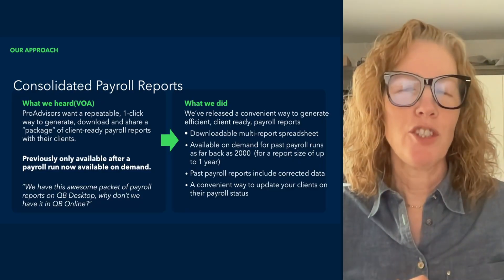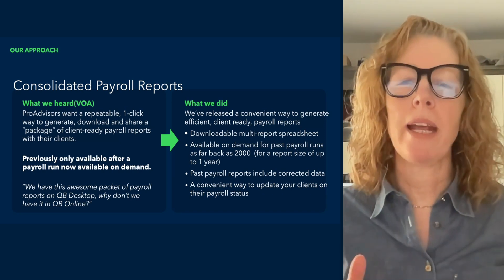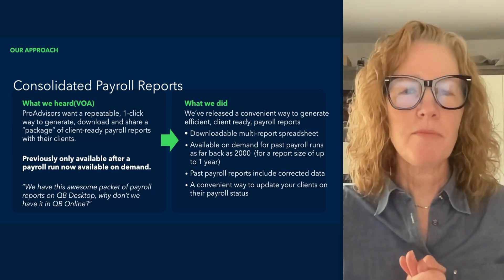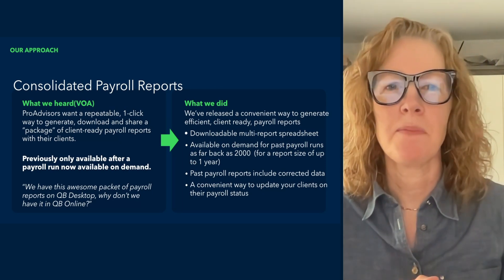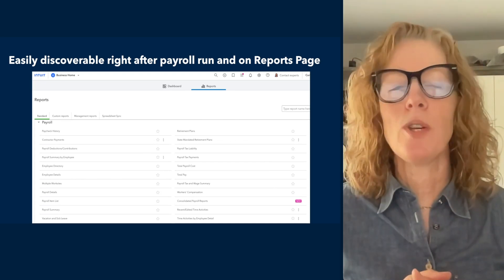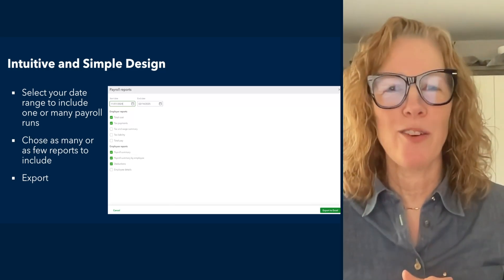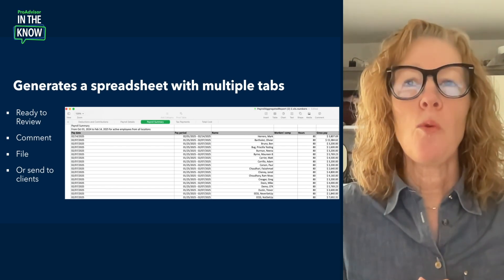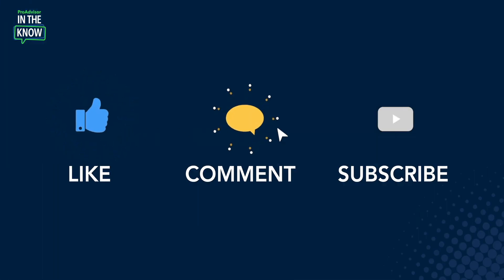New product enhancements: Customized consolidated payroll reports in QuickBooks Online Payroll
This episode is all about the enhancements to QuickBooks Online Payroll and more specifically Customized Consolidated Payroll Reports.

Plus - you'll hear directly from Product Manager Maureen Byrne on how this update was brought to life.

0:00 - Introduction
0:36 - What is a consolidated payroll report?
1:01 - What’s improved?
1:49 - Many uses for accountants
2:46 - Walkthrough
3:33 - What you see when downloading reports
4:29 - Recap + outro